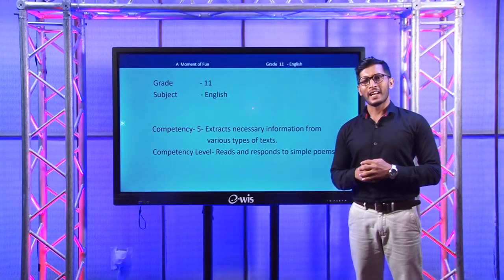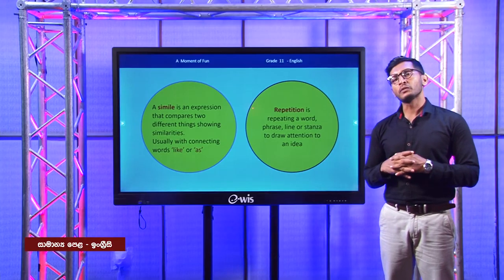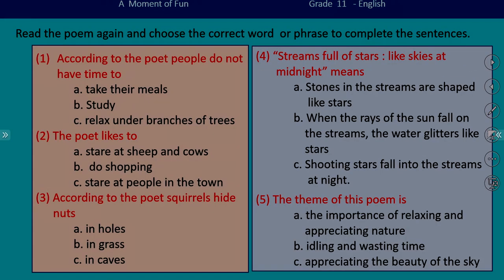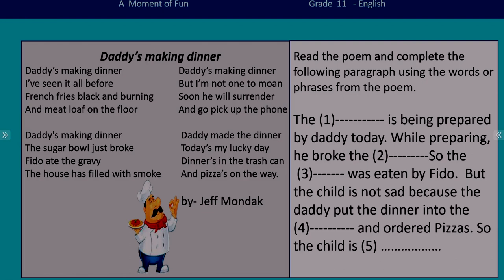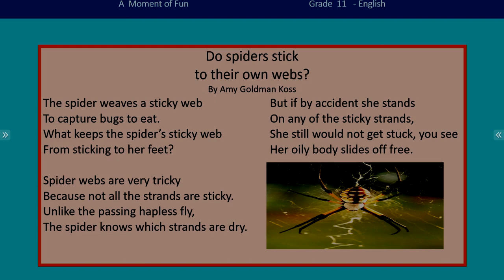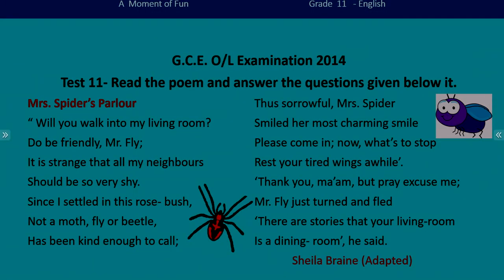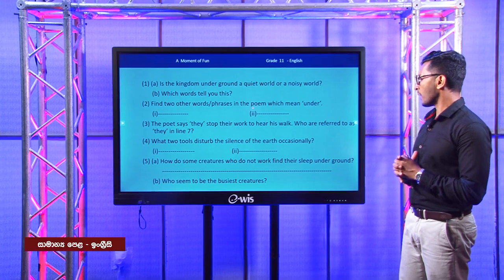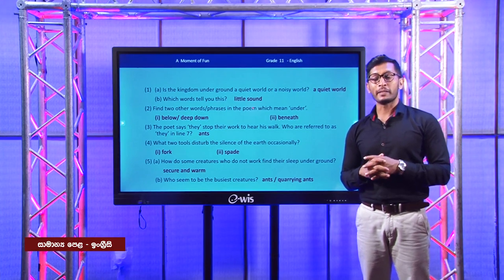O/L English Language - Reads and responds to simple poems (Part01) - Lesson 13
ChannelNIE | NIE Guru Gedara
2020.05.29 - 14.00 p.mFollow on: